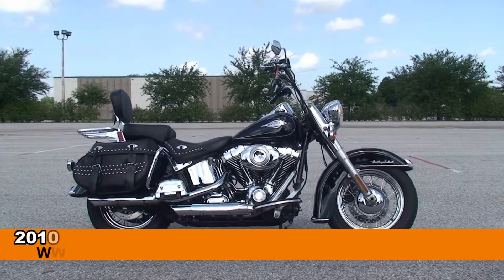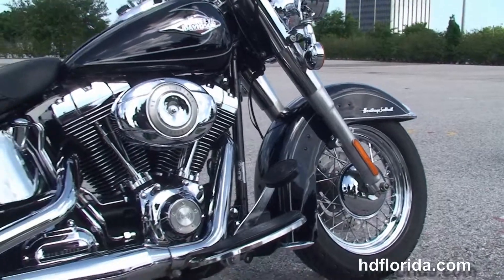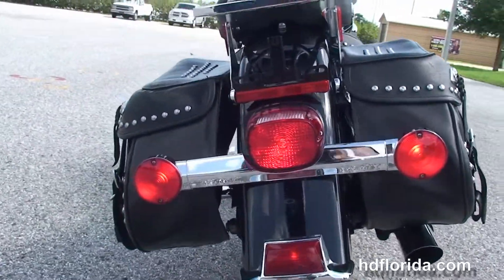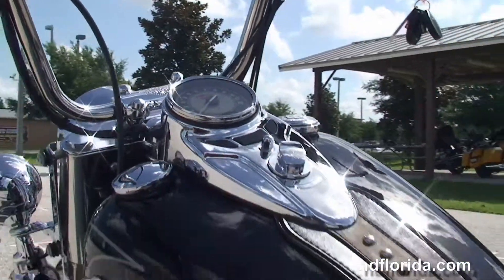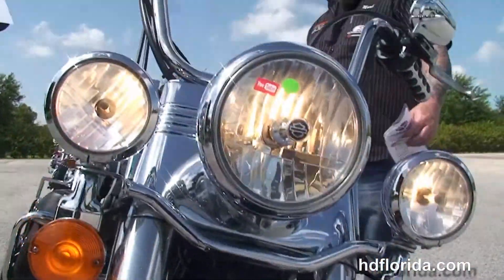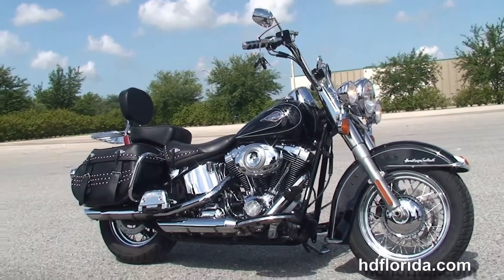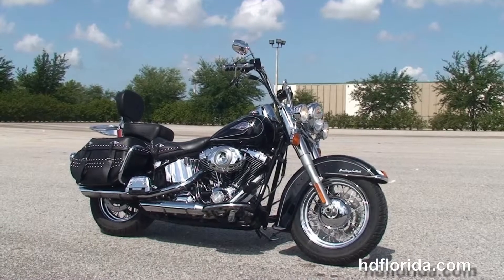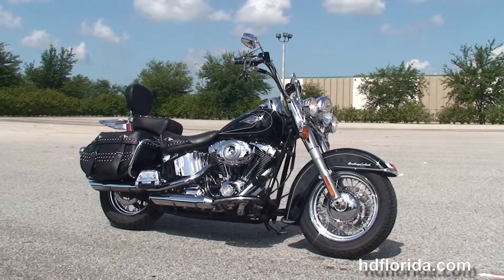Used 2010 Harley Davidson FLSTC Heritage Softail Classic for sale *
Used 2010 Harley Davidson FLSTC Heritage Softail Classic Motorcycles for sale. Contact Harley-Davidson of Brandon Florida USA 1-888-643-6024. For more information on Price, Colors, Specs and Reviews

 Or visit this bike at any of our other World Famous Locations in Tampa, Panama City Beach, New Port Richey or Tallahassee FL

 Featuring: Stage1 fuel mapping, security, 5k service. Vivid Black (accessories and options total over $2500)

Stock# B1456A